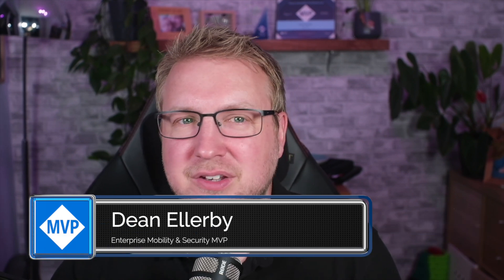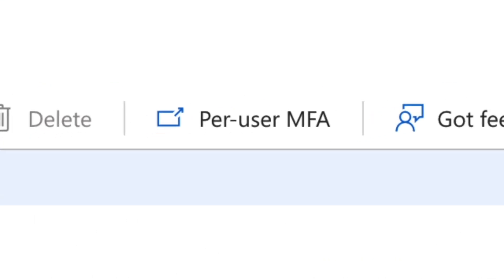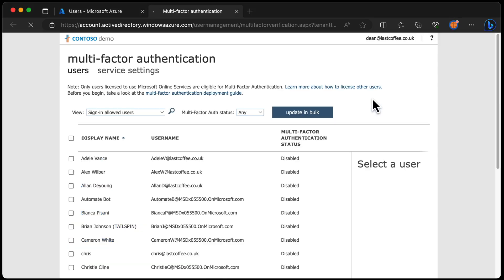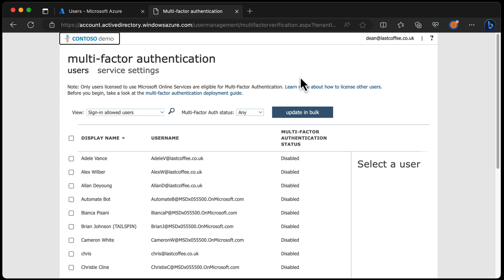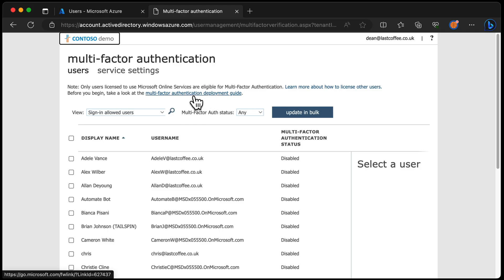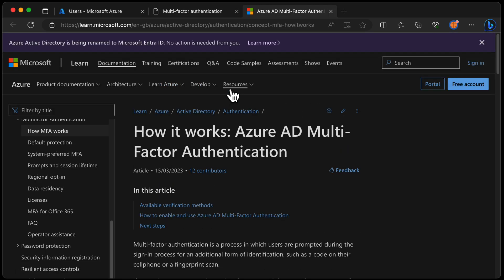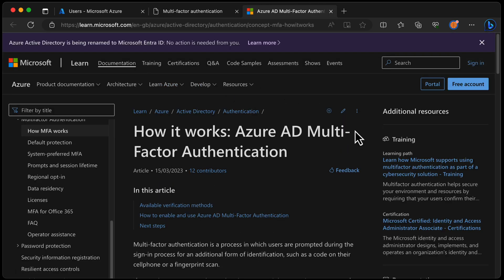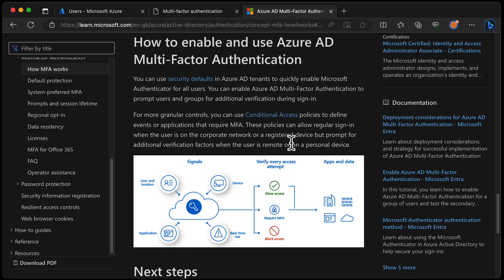Enabling Multifactor Authentication? Don't do this!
In this video, we delve deep into the often-advised practice of enabling Multi-Factor Authentication (MFA) for users and admins via the Azure AD portal.

While MFA is a critical security measure, the journey of setting it up isn't always straightforward.

Navigate the complexities of the Azure AD interface, understand the confusion surrounding the "Multi-Factor Authentication" portal, and learn why it might not be the right place for configurations.

This video serves as a quick reminder on how to properly configure MFA, highlighting the importance of security defaults, conditional access, and best practices.

0:02 - Emphasizing the importance of MFA for users and admins.
0:30 - Navigating the misleading "Multi-Factor Authentication" portal in Azure AD.
1:13 - The right approach: security defaults vs. conditional access.
1:50 - The key takeaway: Correct MFA configurations and the pitfalls to avoid.